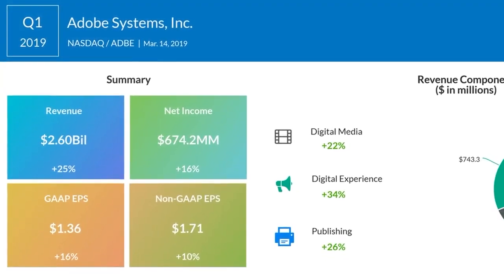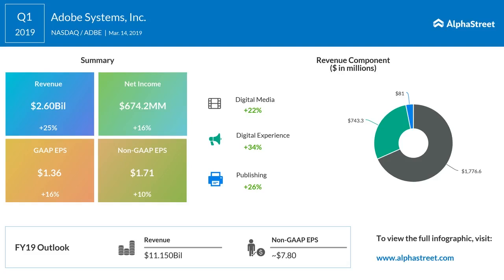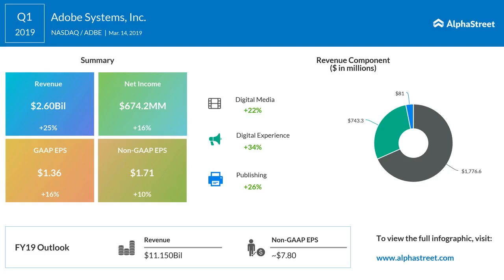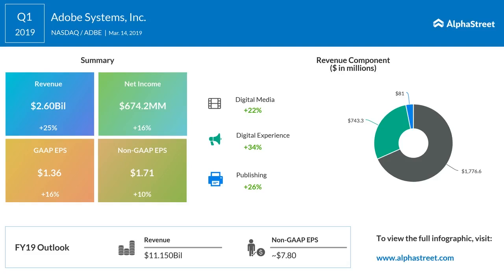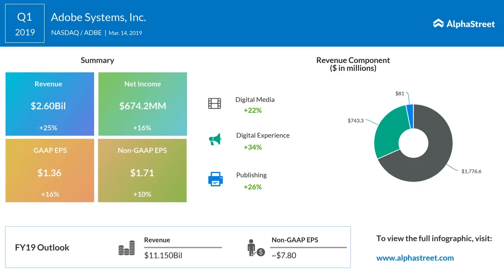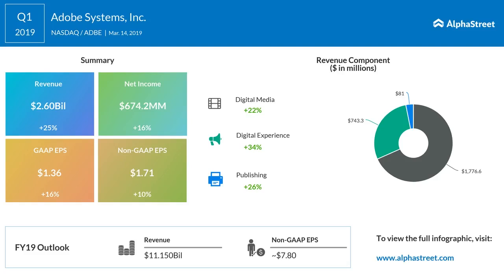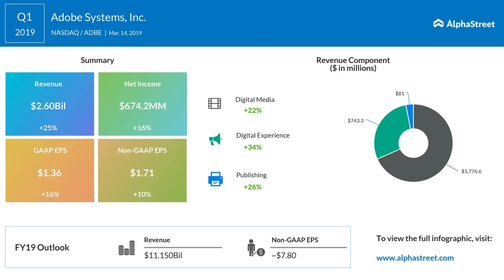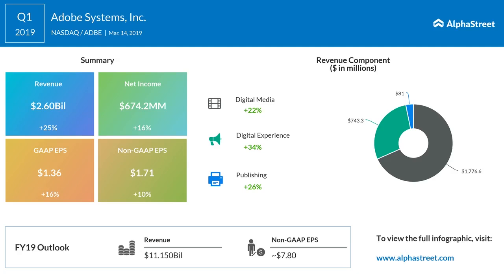ADBE Stock | Adobe Systems Q1 2019 Earnings Call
Adobe Systems beats estimates in Q1

Shares of Adobe Systems (ADBE) fell 0.8% during extended trading Thursday, despite the software solutions provider reporting stronger-than-expected earnings for the first quarter, helped by a marked increase in revenues.

Revenues of the San Jose, California-based firm climbed 25% to $2.60 billion in the first quarter, beating analysts’ estimate of $2.54 billion.

Adjusted earnings jumped 10% year-on-year to $1.71 per share, surpassing the market consensus of $1.61 per share. On a reported basis, Q1 profit was $1.36 per share, compared to $1.17 per share recorded in the first quarter of 2017.

CEO Shantanu Narayen said, “Adobe is fueling the creative economy, driving the paper-to-digital revolution and enabling businesses to transform through our leadership in customer experience management.”